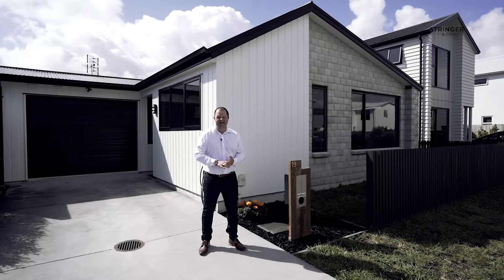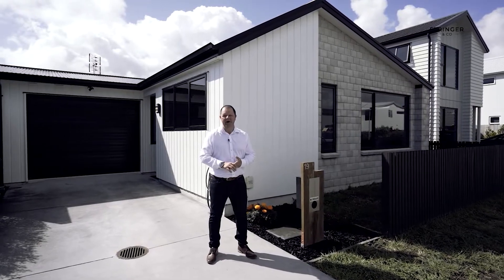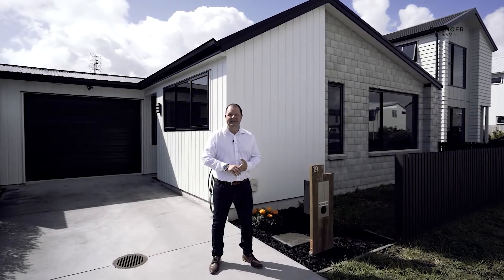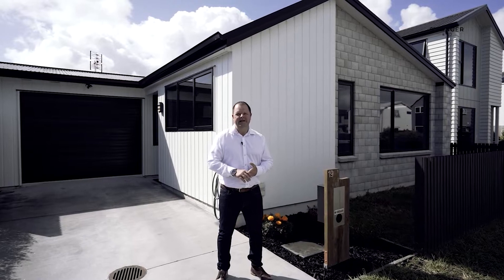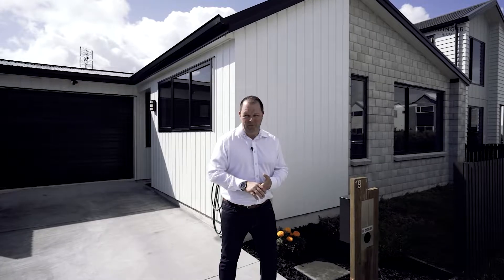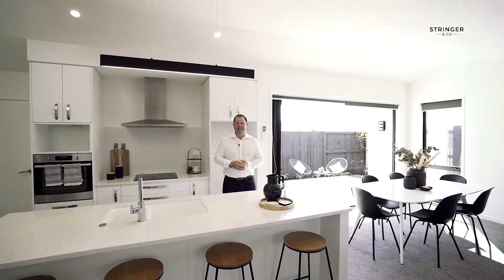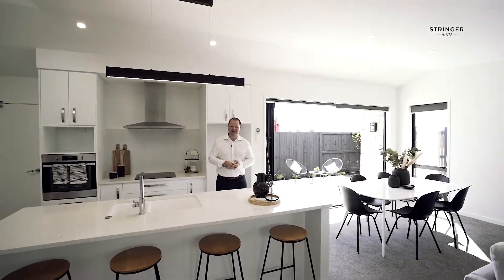19 Te Paea Crescent, Papamoa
Coastal Delight

Tune into the ambience of being on a beach holiday while being at home in your very own contemporary retreat. Step inside the spacious central living space with its gorgeous raked ceiling and be wowed by the monochrome palette creating the perfect backdrop for beautiful furnishings and art. A wall of sliders captures natural light and draws you to the private garden space with its relaxed coastal vibe.

Features include:
– Built by reputable Venture Developments in 2018
– Open plan kitchen/dining/lounge with raked ceiling creating a lovely sense of space
– Indoor/outdoor flow for entertainers and sun-lovers
– Master bedroom, walk in closet and ensuite with feature skylight
– Internal access garage, plus off street parking
– Easy care gardens
– Zoned for Tahatai Coast School, Mount Intermediate and Papamoa College.

Right on your doorstep is the new Blended Eatery, Q Café is across the road and only a short walk away you will find Good Home Gastropub, Pearl Kitchen Café, Fresh Choice Supermarket, New Shoots Children’s Centre, Best Start Coast Boulevard and the pristine sand and surf of Papamoa Beach.
Early inspection is recommended. Call Stringer & Co today!